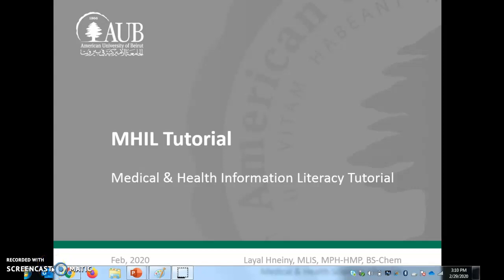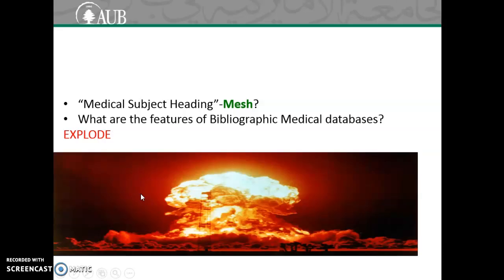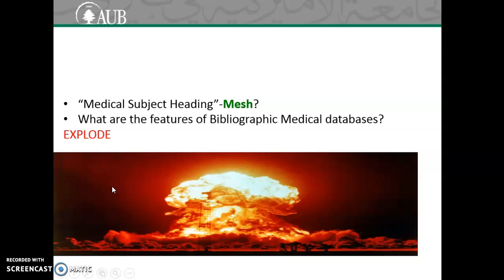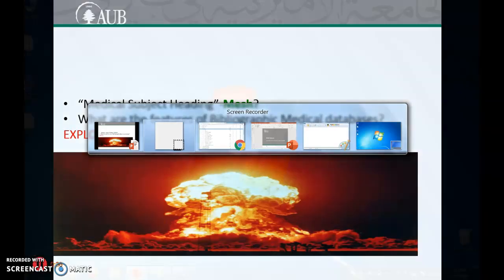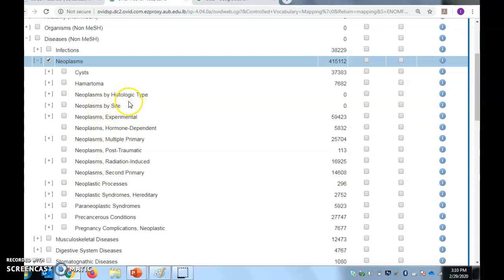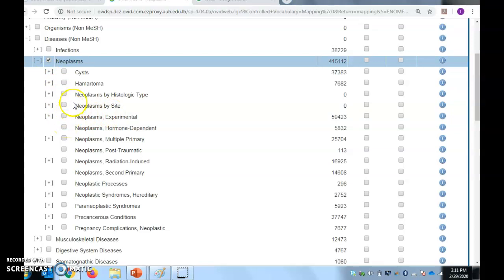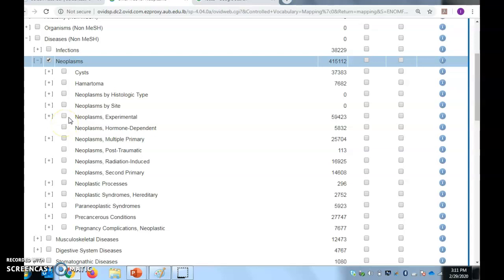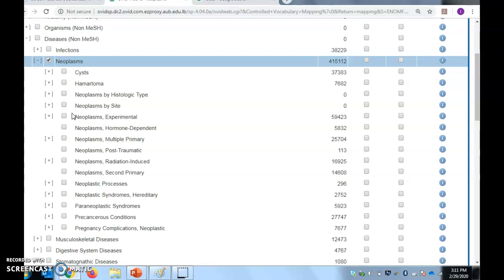MHIL Tutorial-4- Definition of EXPLODE